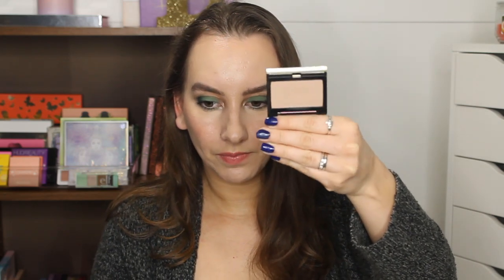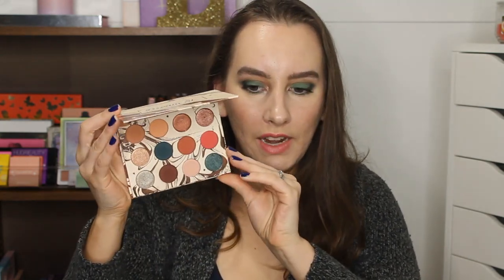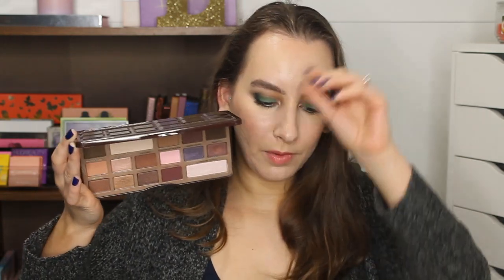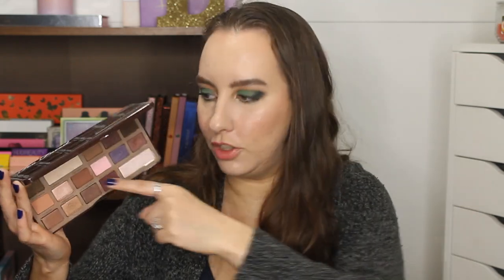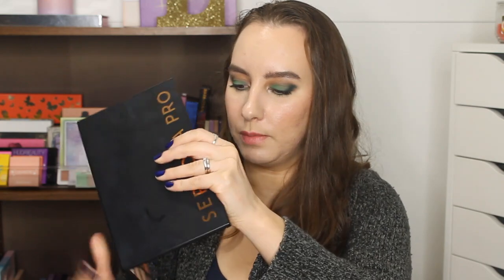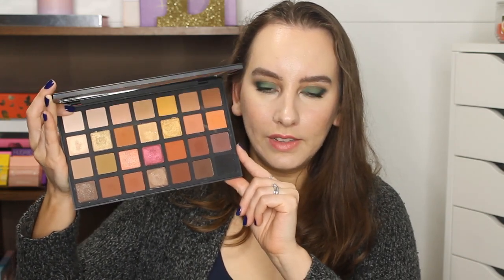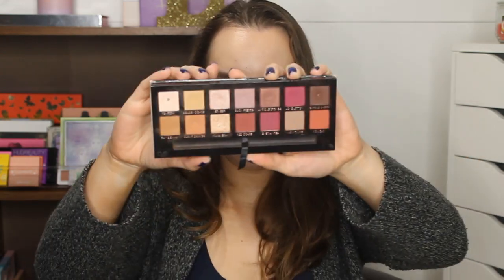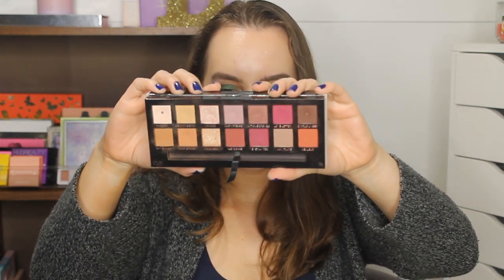Project 100 Uses | Update 3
I'm excited to be doing this series to my channel, inspired by Chic Geek  and Too Much Tash! I will be updating this every other month or so, whenever I have enough to update you on. You may see these products popping up in other projects as well to further encourage me to use them. This is not a traditional project pan. ♥

Products Mentioned:
ColourPop Dream St
Becca Champagne Pop Highlight
Sephora Pro Warm
Wet n Wild Walking on Eggshells